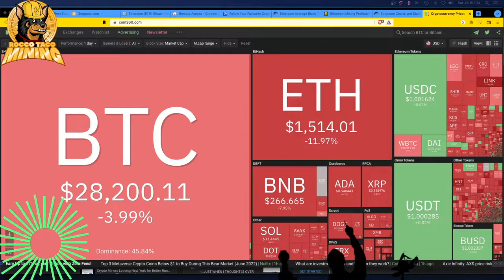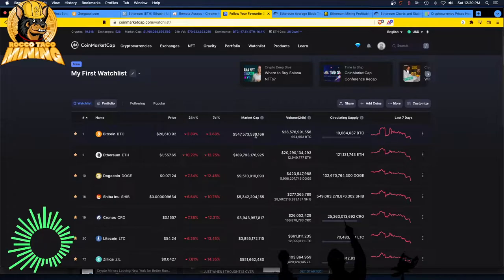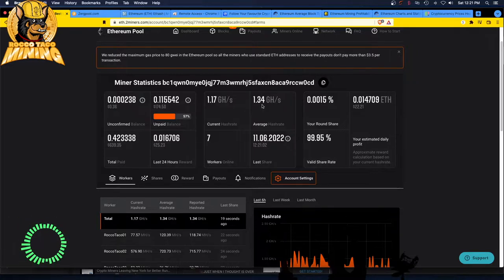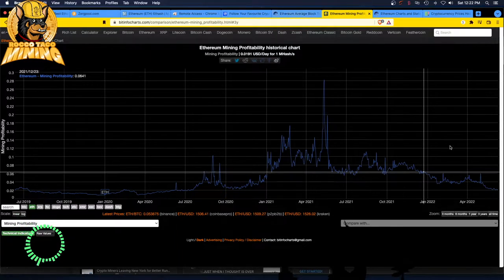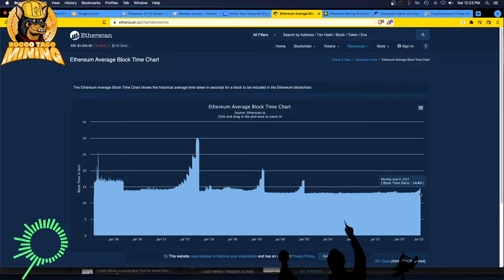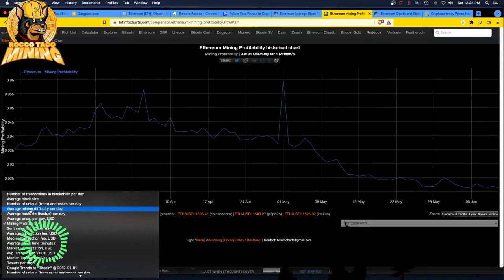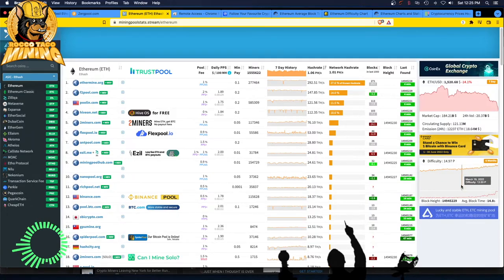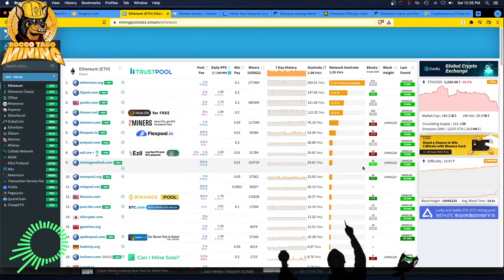Ethereum Profits Down Today | Price Down | Block Time Up